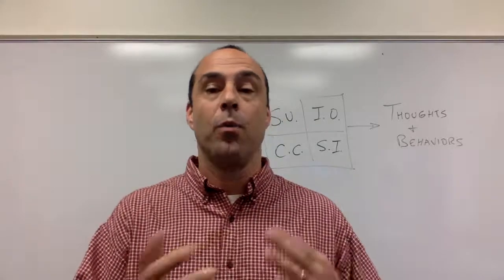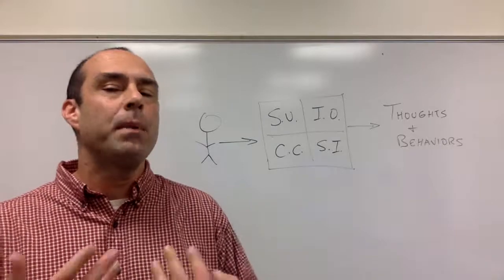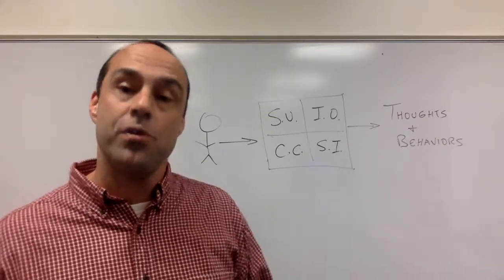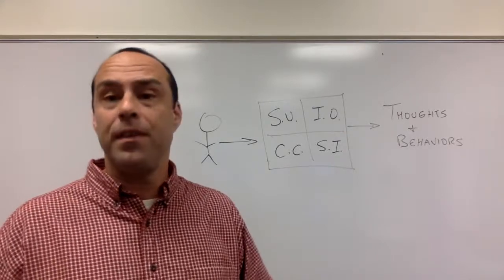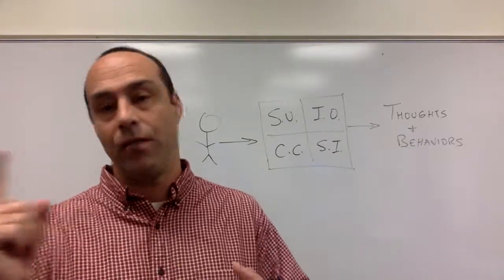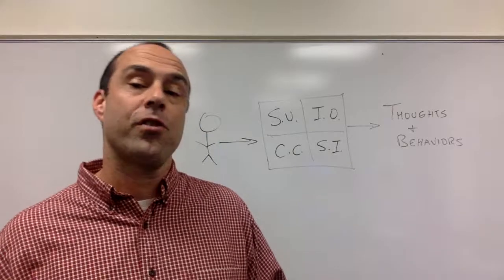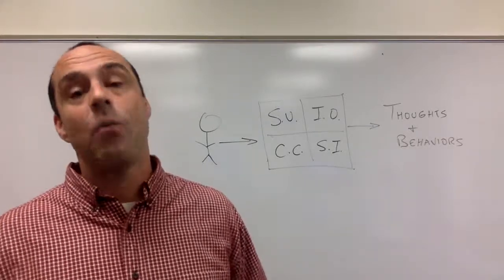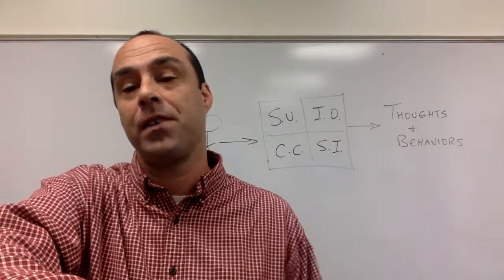Intro unit 11 video 1 introducing society's waste products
introducing the unintended consequences of the societal machine